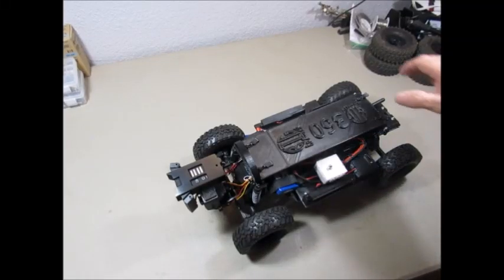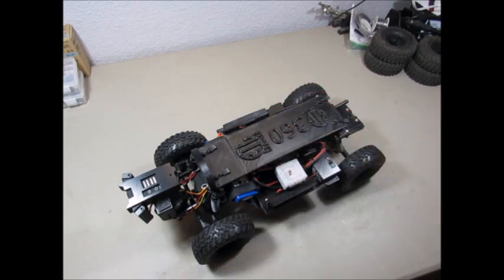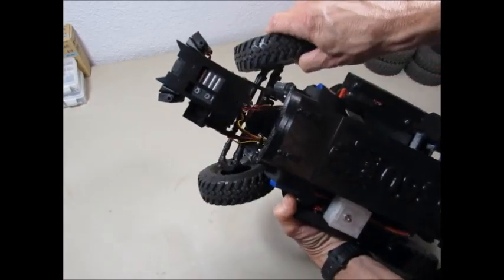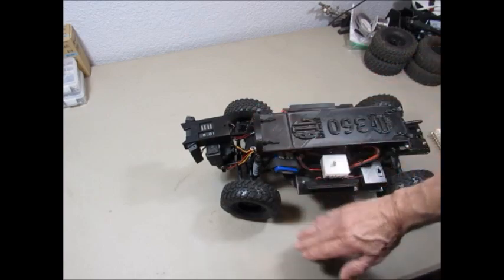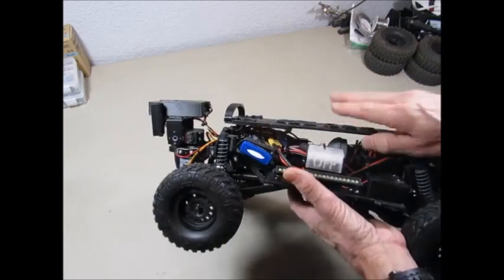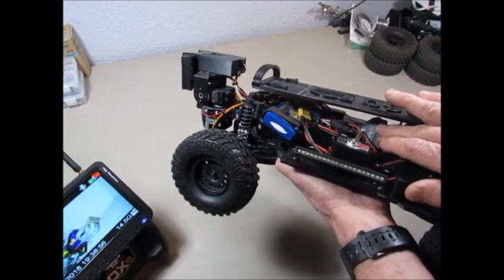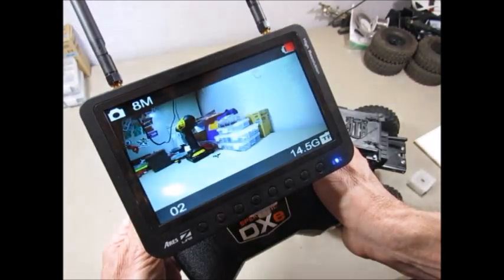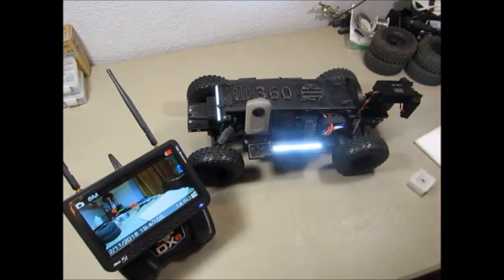Introducing the BIGCrawler 360 and Showcasing the New Features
The BIGCrawler 2 and 360 have been redesigned from the chassis up to take uav crawlspace inspections to the next level. The video touches on many of those improvements.

GoBIG Baker Inspection Group Home Inspectors service most Northern California areas in the Central Valley including; Ceres, Escalon, Galt, Hilmar, Hughson, Lathrop, Lockeford, Manteca, Modesto, Oakdale, Patterson, Ripon, Riverbank, Stockton, Tracy, Turlock, Waterford and more.